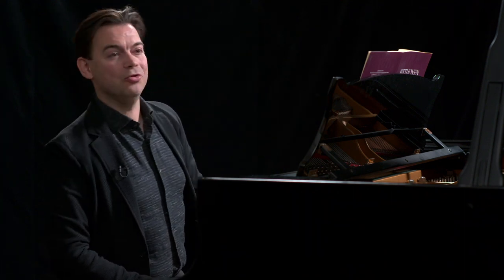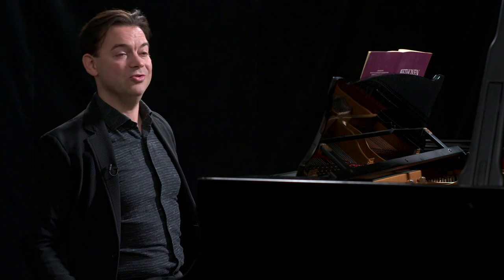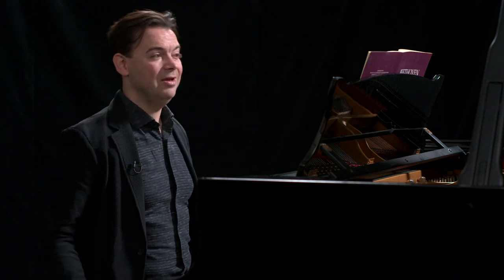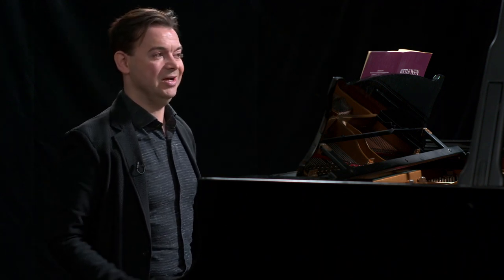Dejan Lazic: Beethoven's Moonlight Sonata; The 2nd Movement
The Masterclass Media Foundation films and records world-class musicians giving masterclasses and teaching students.

The mission is to give both music students and music lovers the chance to benefit from the inspired teaching of great musicians and to create an important archive for future generations.